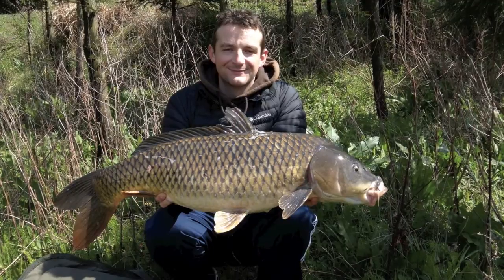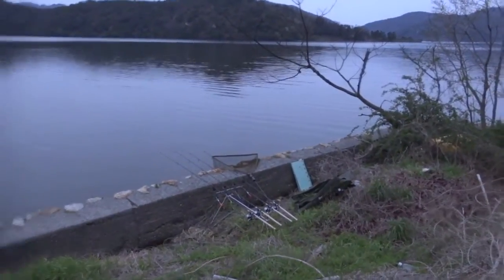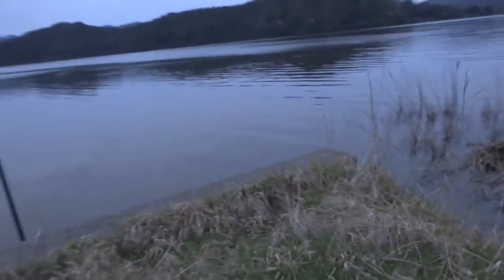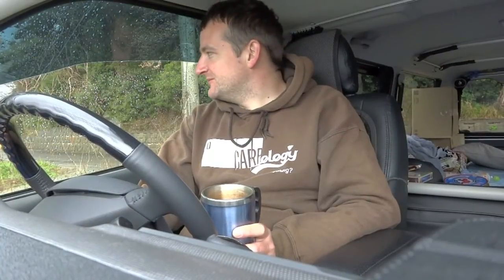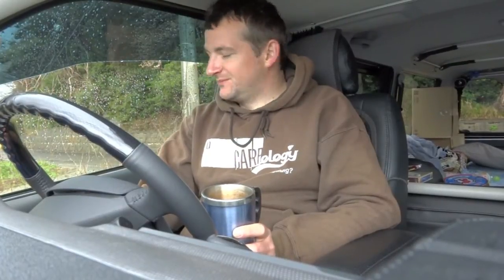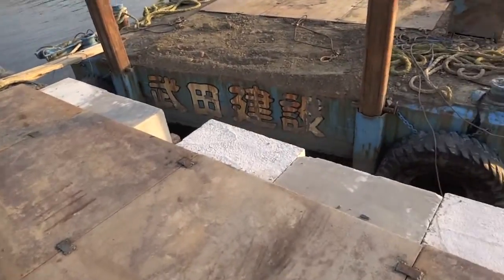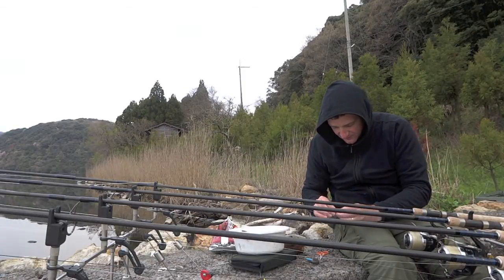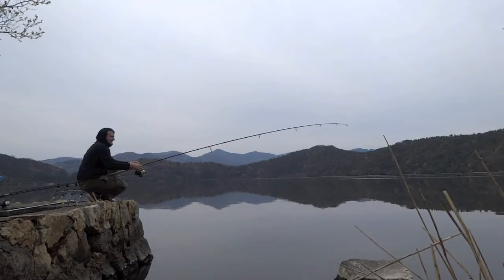Spring 2014 Part 2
Japan,Carp,Lake Suigestu,Lake Yogo,Lake Mikata,Fishing,三方五湖,鯉釣り,水月湖